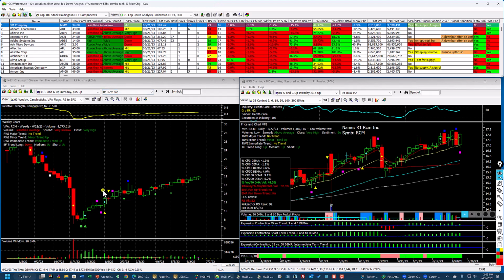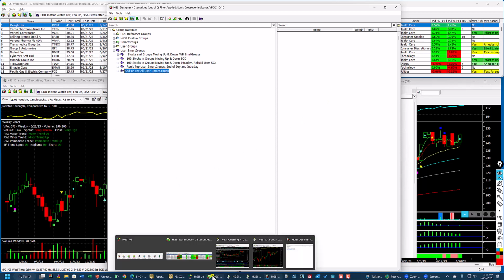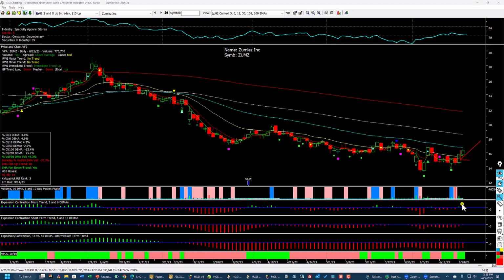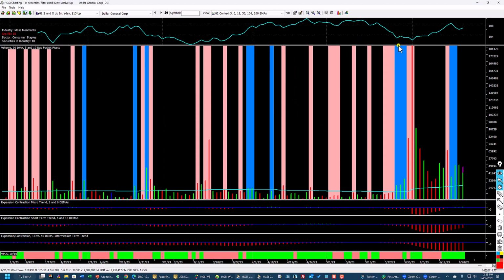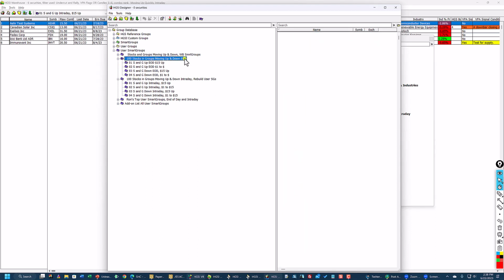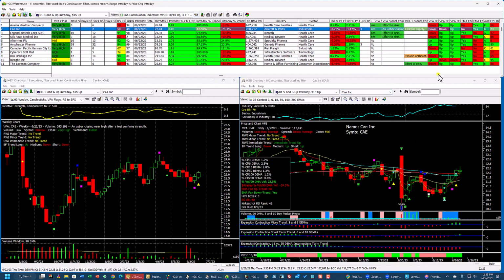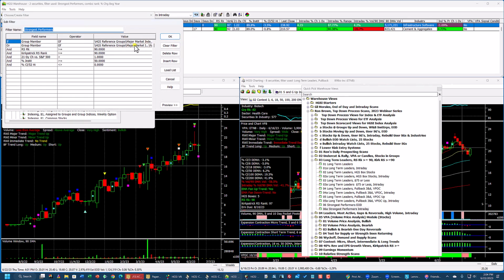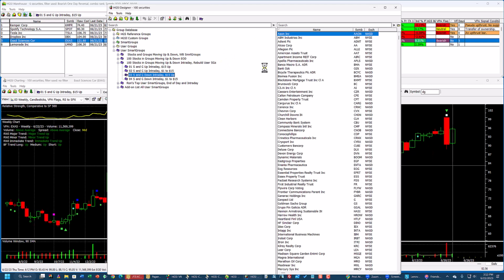New User SmartGroups for Prospecting, 63 minutes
I moved my stocks and groups moving user smartgroups to the Designer tree to make them more accessible to prospect.